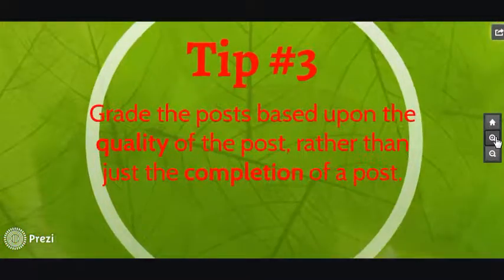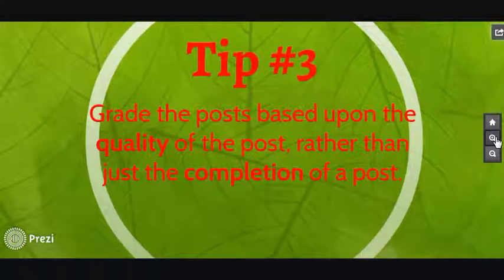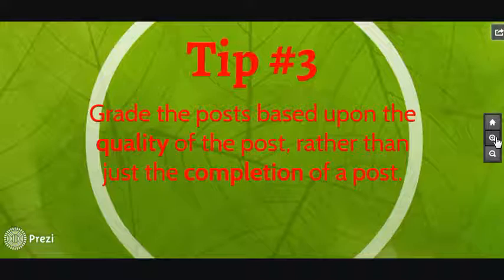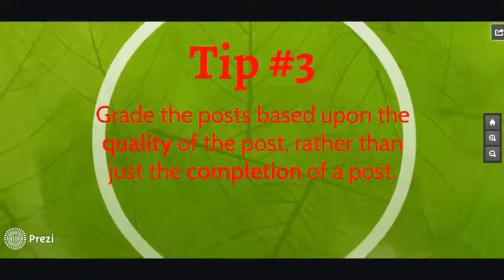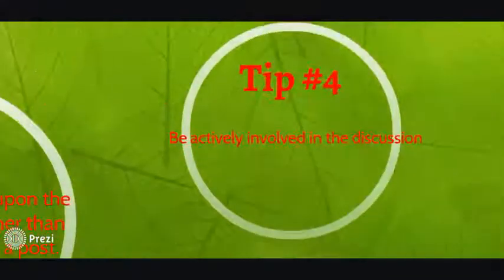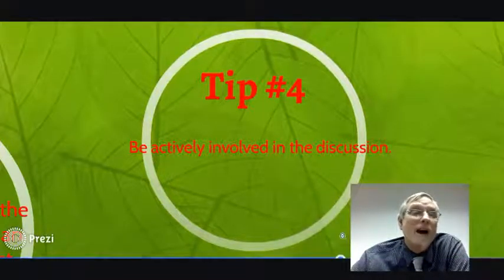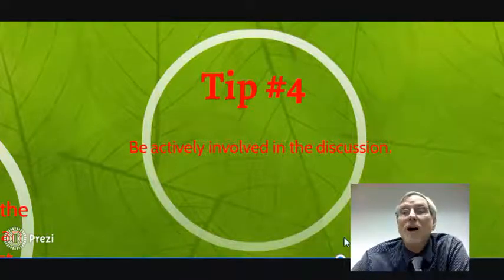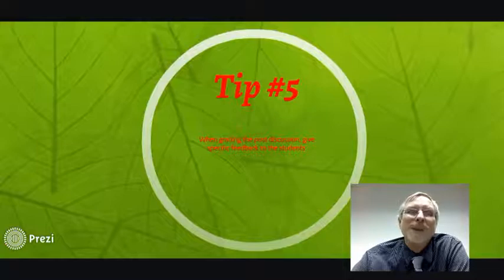Improving Forum Discussions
This is one of a series of Best Practices for Online Instruction videos from the Union Institute & University.  It is entitled IMPROVING FORUM DISCUSSIONS.